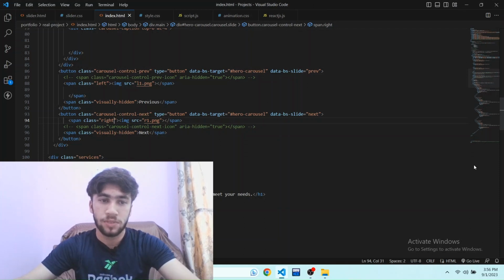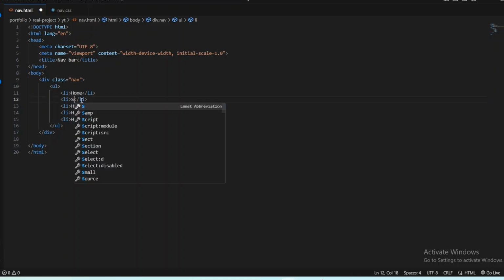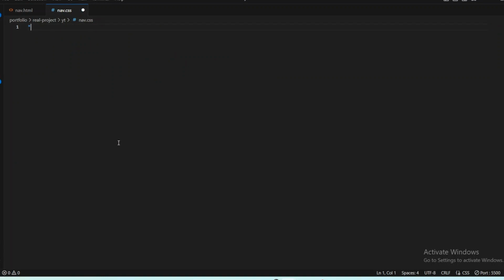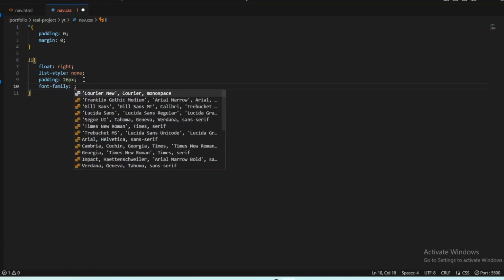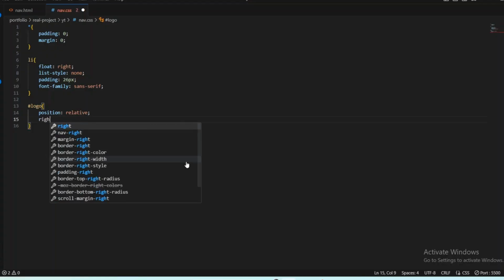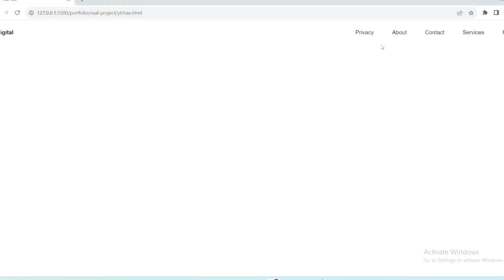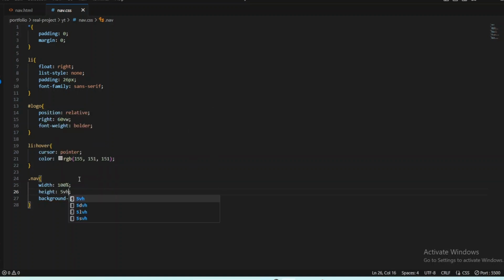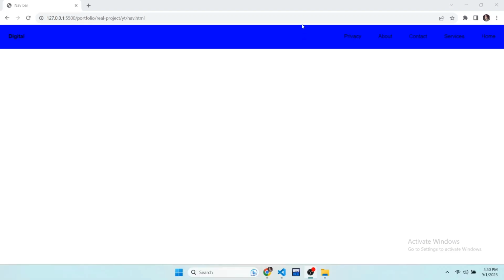Create a Navbar using HTML and CSS | html & css tutorial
How to create a navbar using html and css

In this tutorial, I'll guide you through the process of creating a sleek and stylish navigation bar (navbar) for your website using HTML and CSS. Whether you're a beginner or an experienced web designer, this step-by-step guide will help you craft a professional-looking navbar that enhances the user experience.

What You'll Learn:
- Setting up the HTML structure for your navbar.
- Styling the navbar elements with CSS, including custom colors and fonts.
- Adding interactive features like hover effects and transitions.
- Tips and best practices for optimizing your navbar's usability and aesthetics.

Why This Matters:
A well-designed navbar is crucial for any website, as it serves as the primary means of navigation. A visually appealing and user-friendly navbar can greatly enhance the overall look and feel of your site, making it easier for visitors to find what they're looking for.

Your support motivates me to create more content like this.

Let's dive into the world of web design and create a stunning navbar together! 💻